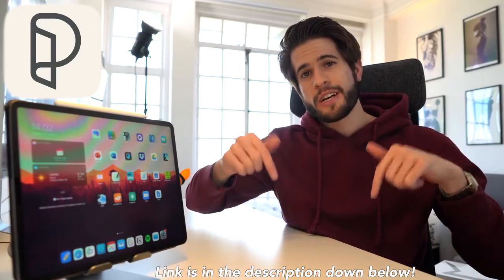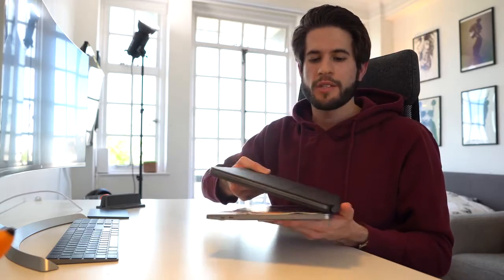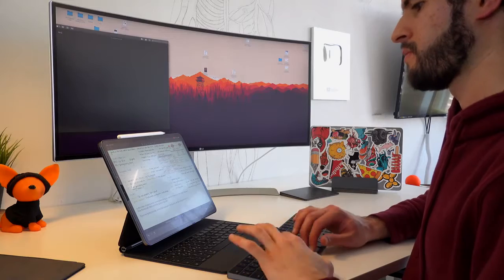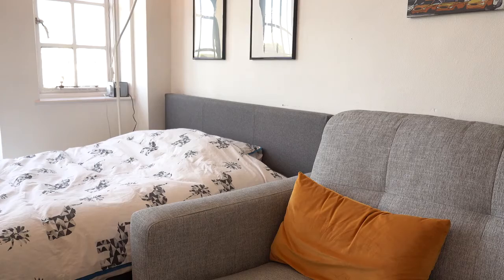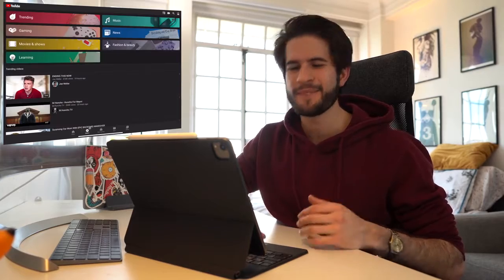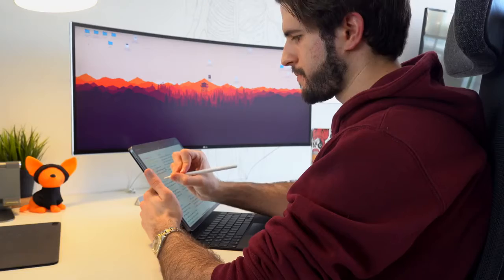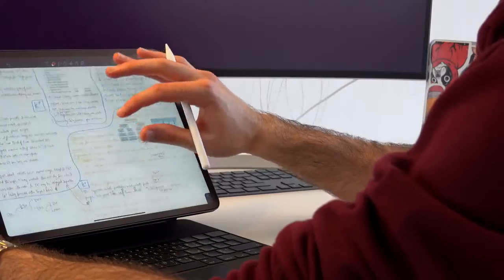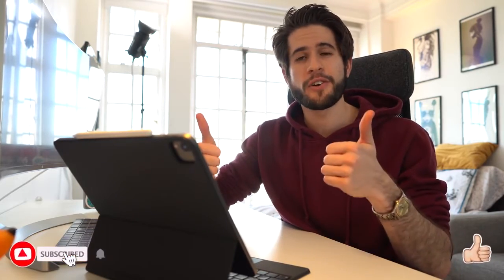GREAT REVIEW of the iPad Pro Magic Keyboard and iPadOS 13 4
Apple iPad Pro 2020 2nd generation

New Apple iPad 32Gb

Magic Keyboard Apple Ipad Pro 12,9